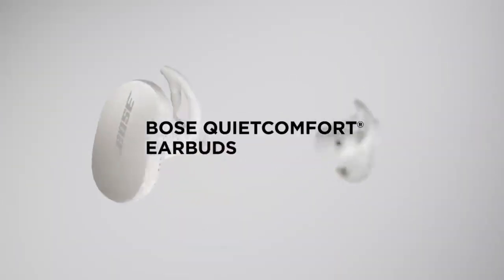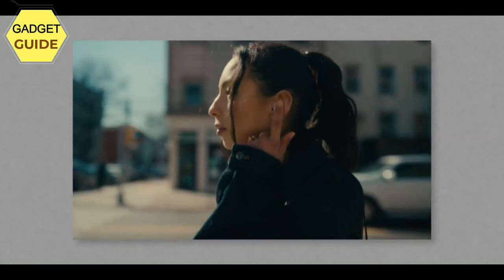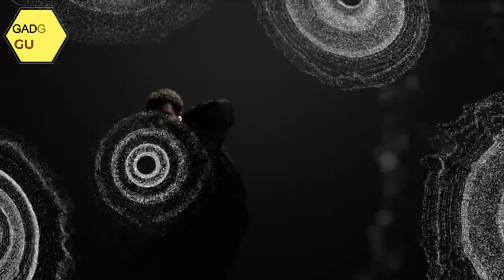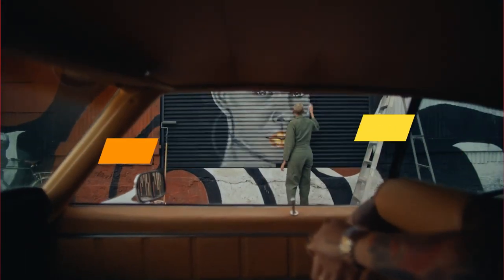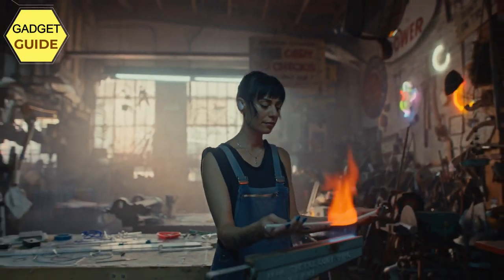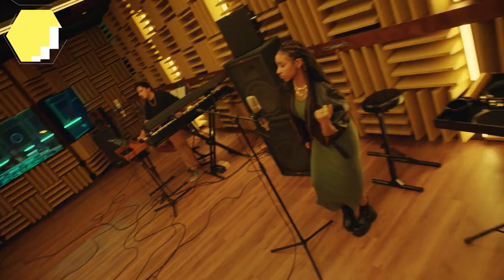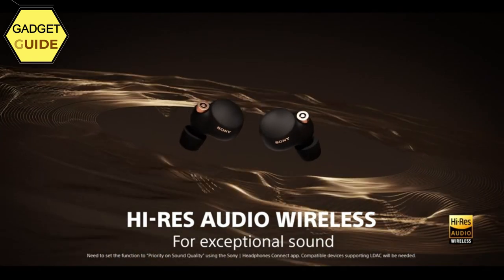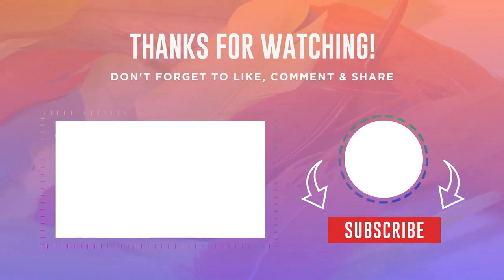Top 5 Best Noise Canceling Earbuds of 2023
Links to Best Noise Canceling Earbuds of 2023 are listed below. At "Gadget Guide" we've researched the Best Noise Canceling Earbuds options on Amazon saving you time and money.

✅ Links to The best Noise Canceling Earbuds on Amazon.
5️⃣Beats Studio Earbuds.

4️⃣ Apple AirPods Pro Earbuds.

3️⃣Bose QuietComfort Earbuds.

2️⃣SAMSUNG Galaxy Buds 2 Pro.

1️⃣ Sony Noise Canceling Earbud.